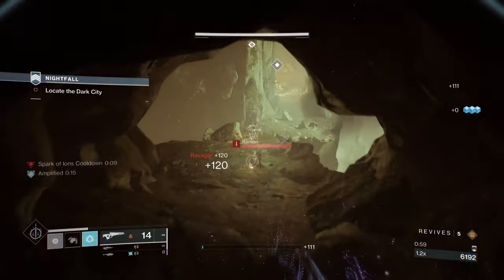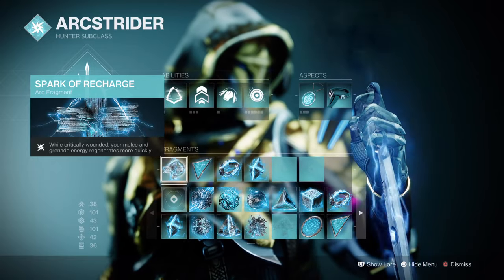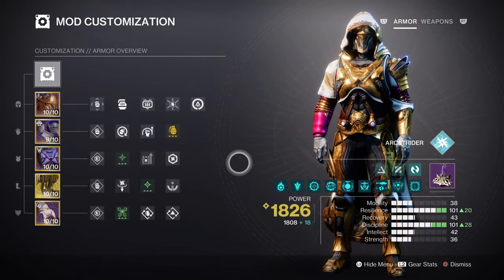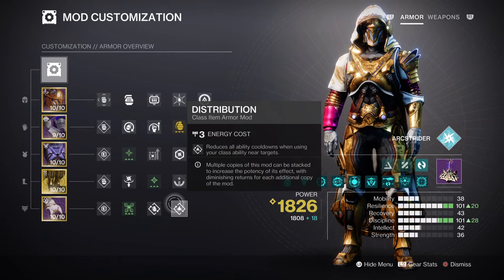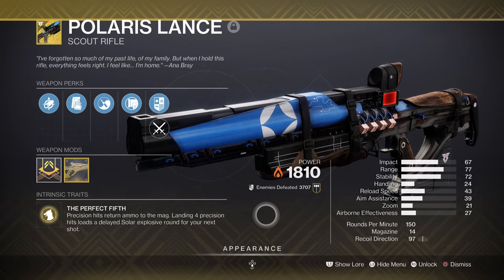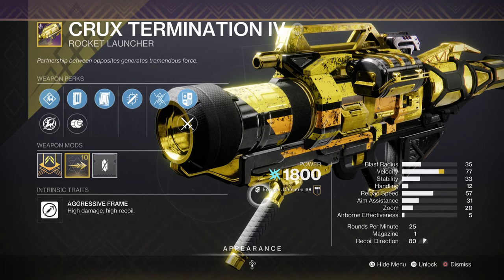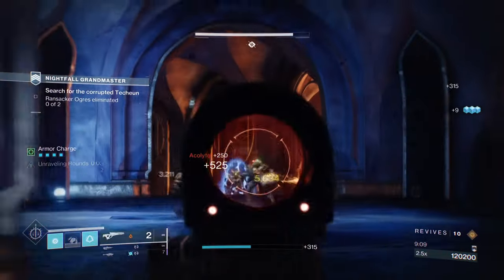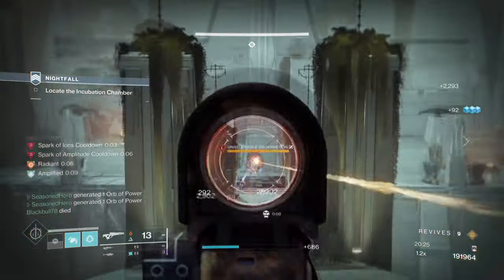This Season 23 Arc Hunter Build Deletes EVERYTHING! (STAR EATERS SCALE) Hunter PVE Build - Destiny 2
Here is generally the best arc build to use when you want to speed run and complete Dungeons, Raids and Grandmasters in Destiny 2. Very applicable for the season 2, Star eater Scales and Polaris lance will destroy whatever content you have in mind with pure efficiency!

00:00 Intro
00:42 Subclass & Fragments Breakdown
01:57 Stats & Mods
03:59 Weapons and Perks
05:29 Conclusion

Enjoy :D